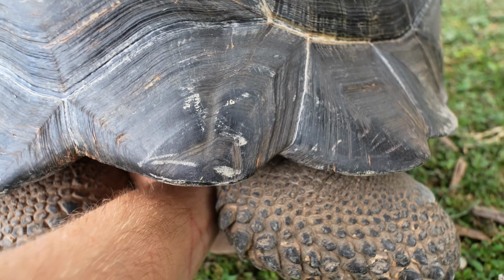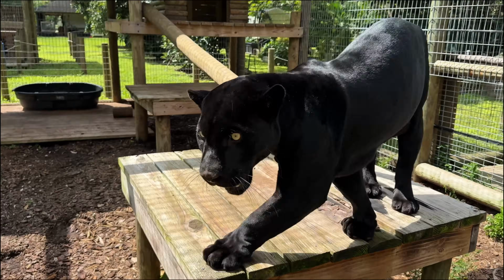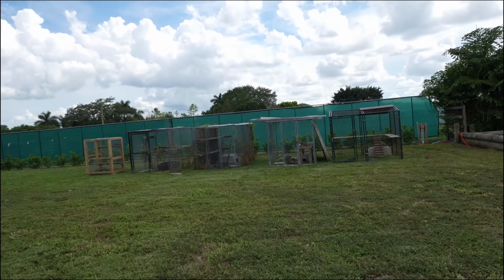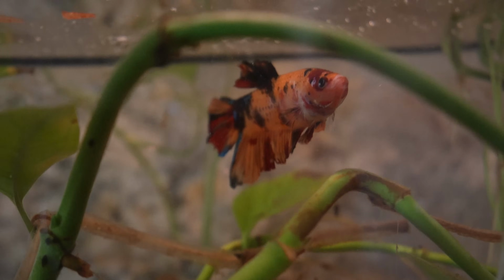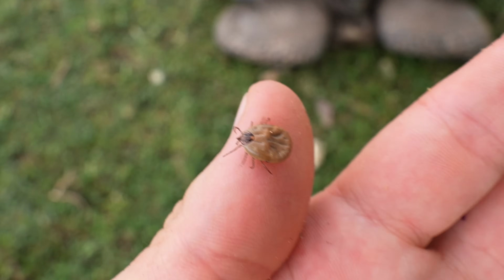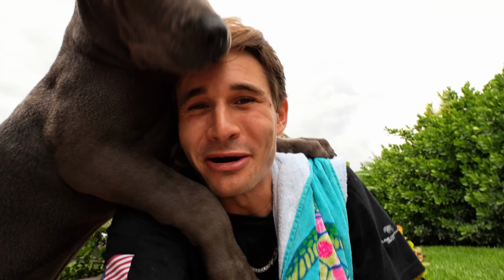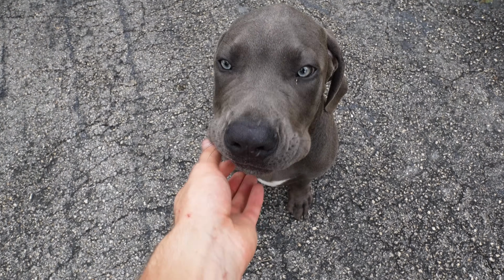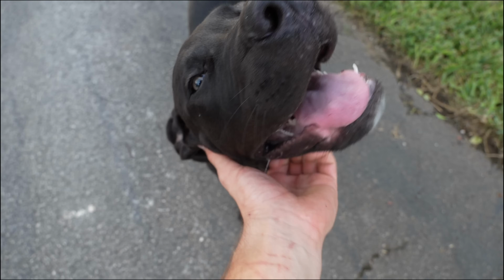TRAINING MY NEW PUPPIES !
Animal supplies wishlist